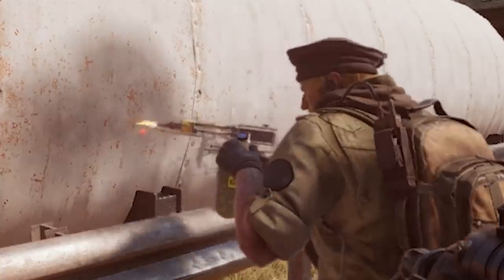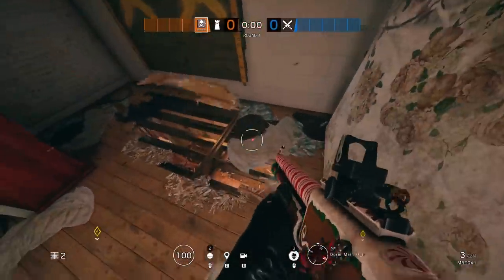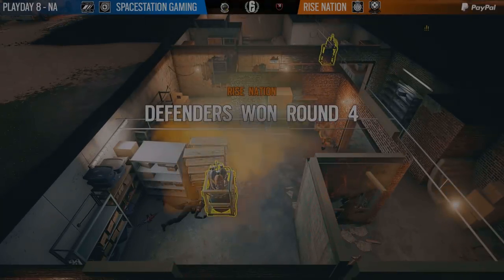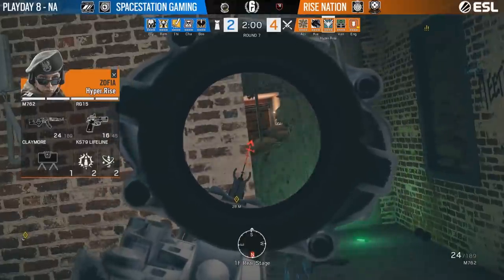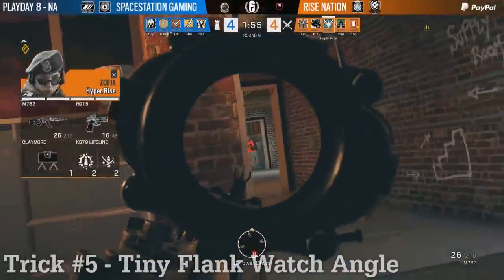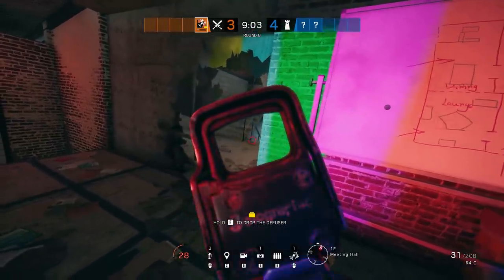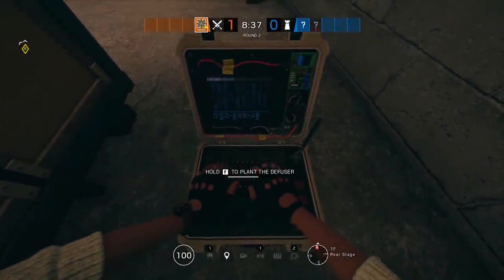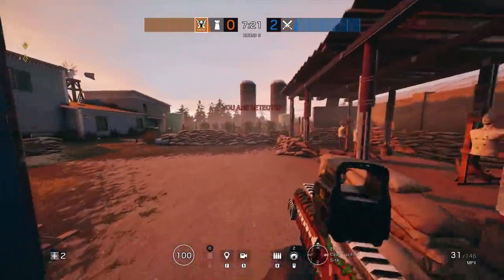The Pro League Smoke Glitch? - Rainbow Six Siege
Watch these games live or check out past games here!

Map  - Oregon
Tip #1 - Window trick onto big tower - 0:20
Tip #2 - Clever Smoke spot - 1:02
Tip #3 - Pro League Smoke Glitch? - 1:57
Tip #4 - Genius Kaid trick - 4:00
Tip #5 - Tiny flank watch angle - 5:45
Tip #6 - Nomad site setup - 7:00
Tip #7 - Another outside cam option - 8:26

Special thanks for Andrew & Sam for helping me film this.